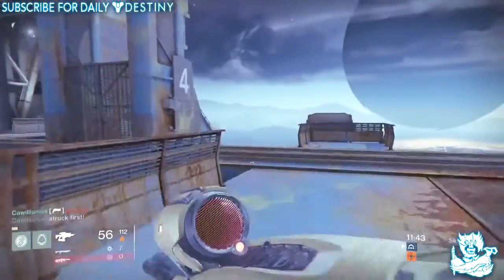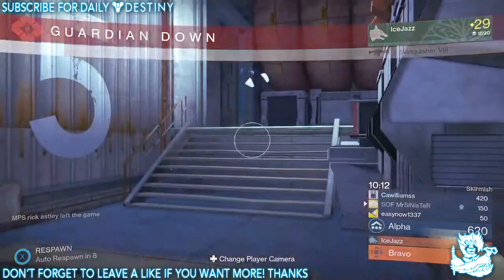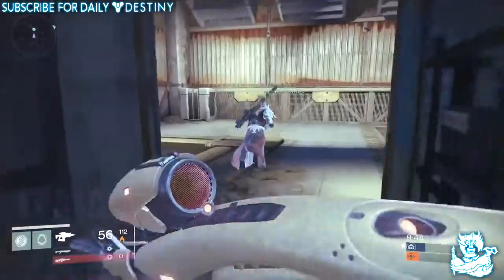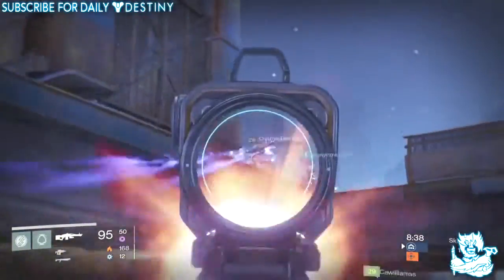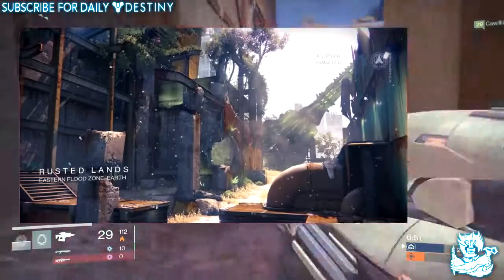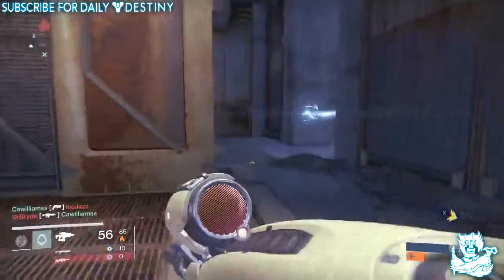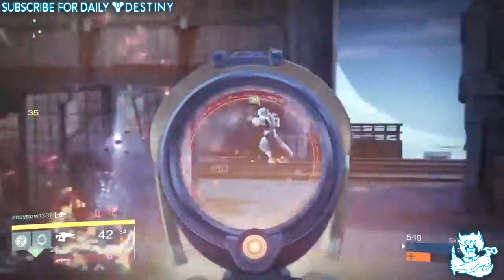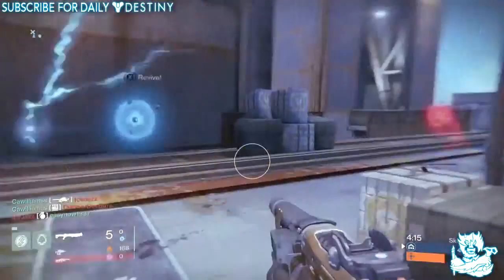53 Destiny 1 0 3 Patch Details Preparing For The Dark Below Iron Banner, Vendor Updates & More